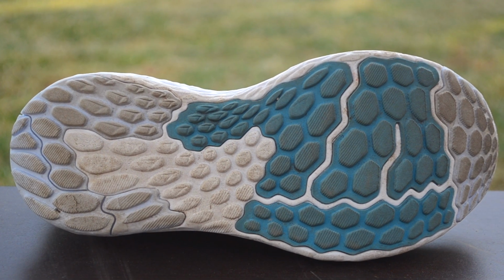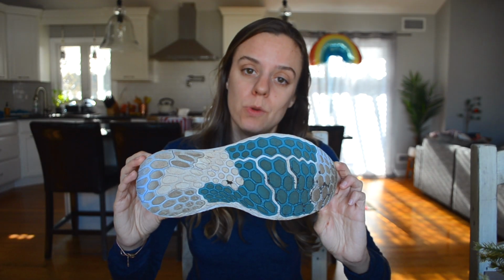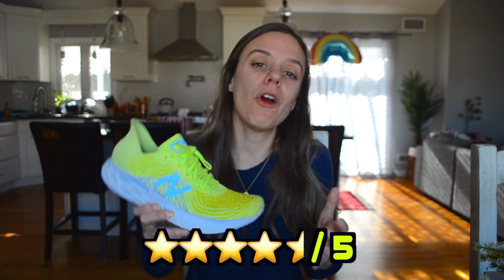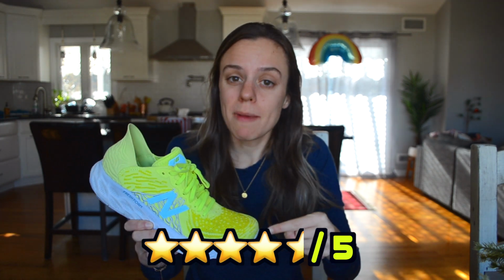FULL REVIEW: NEW BALANCE 1080V10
Take a look at what I think of the New Balance 1080v10 after pounding the pavement in it for the last month.

Once in a blue moon you find a shoe that you just click with. That's exactly what happened for me with the 1080v10. I'm a big fan of the max cushioned movement but I'd say this shoe gives you comfort without the weight and overbearing stiffness of some other plush shoes on the market. For me the ride feels buttery smooth, and I truly think New Balance has made a winner with Fresh Foam X. I'm really excited to try more NB shoes with it in the future.

Rating: 4.5/5 stars

SPECS:
Weight: 8oz (for women's size 8)
Heel-toe drop: 8mm
Upper: Hypoknit
Midsole: Fresh Foam X
Outsole: Blown Rubber

The good:
-Hypoknit upper holds its original form
-Fresh Foam X is just...yes
-Outsole flex grooves
-Decently Lightweight

The bad:
-Outsole wear
-Versatility

and don't forget to Run Like Hell(er)!